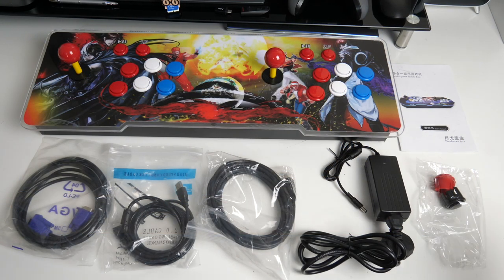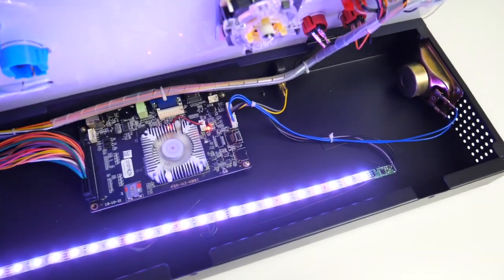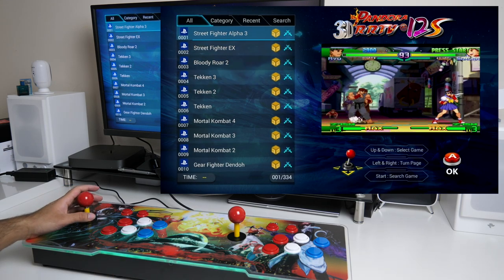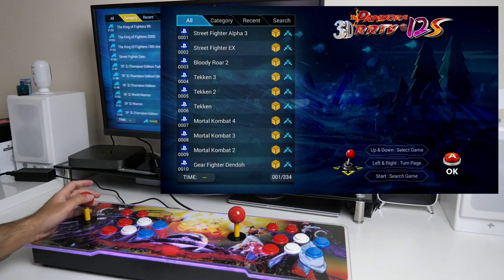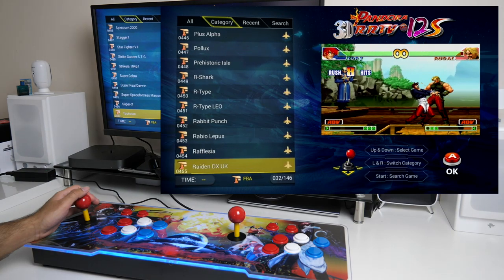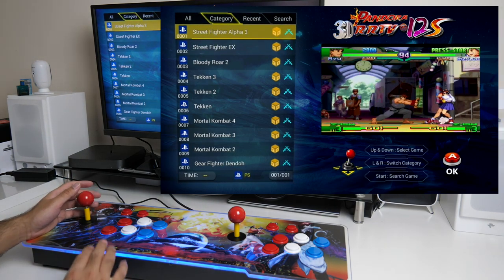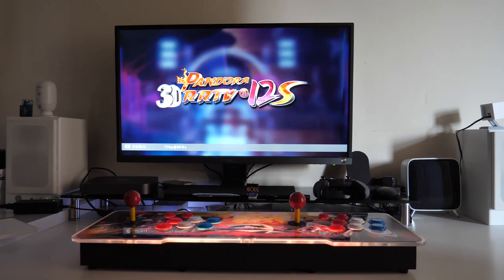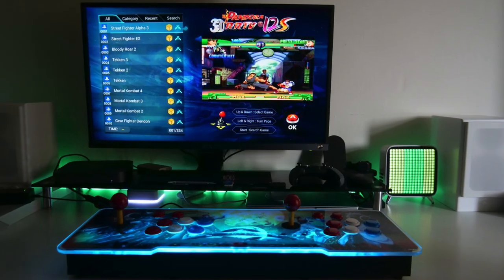Pandora Box 3D 12S - Multi-player Arcade Game Console / 3333 Games - Any Good?